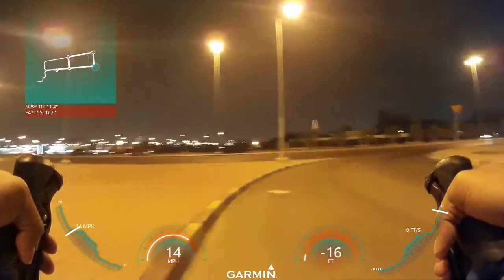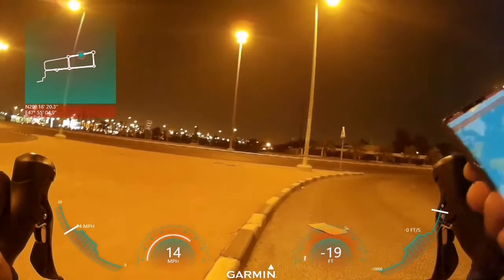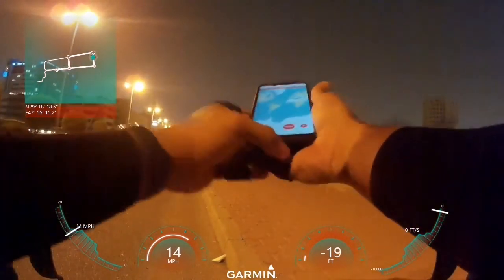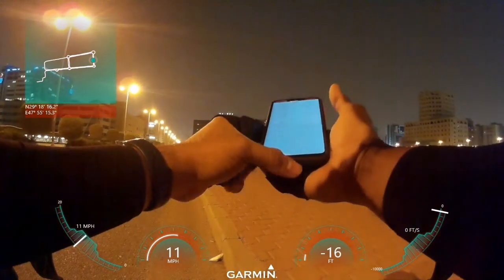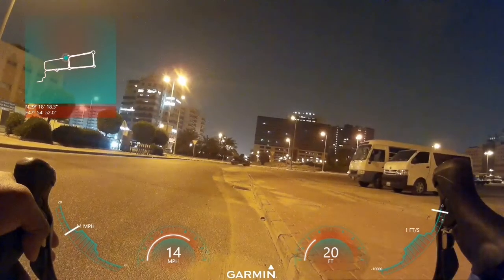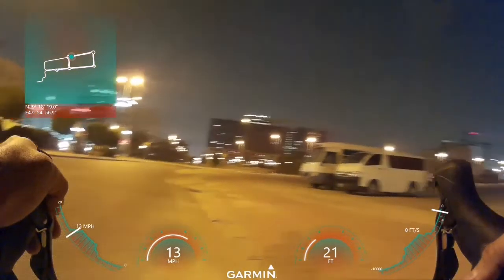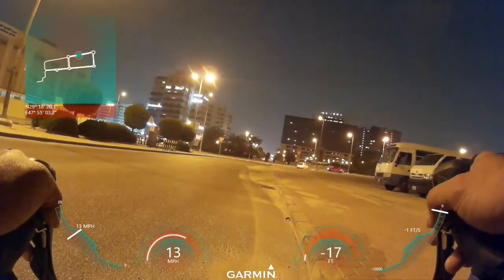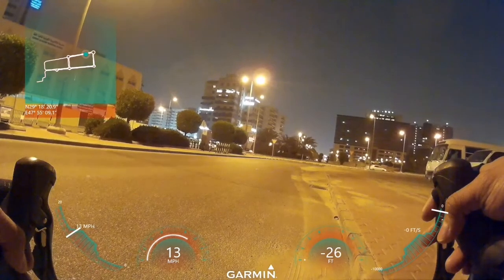CAMERA SETUP SABAY TRAINING NA DIN KA BIKERS